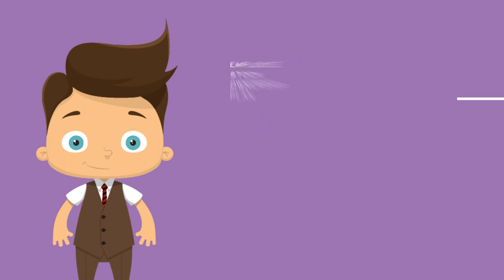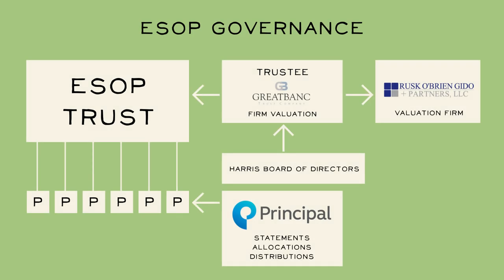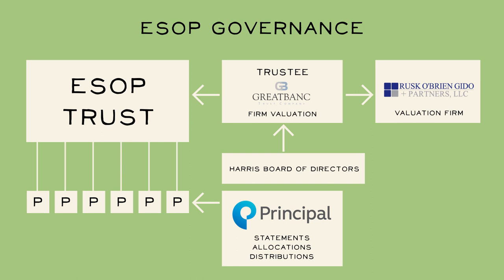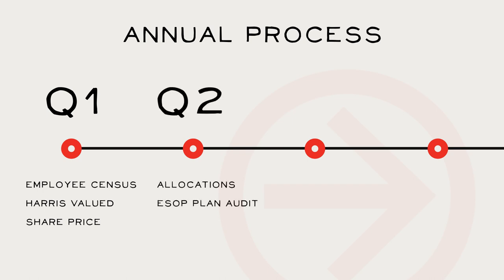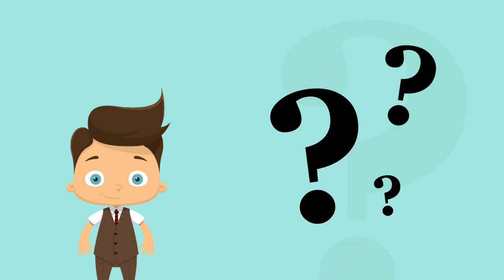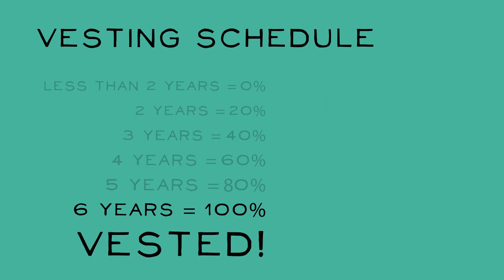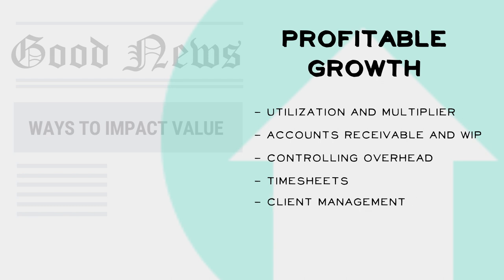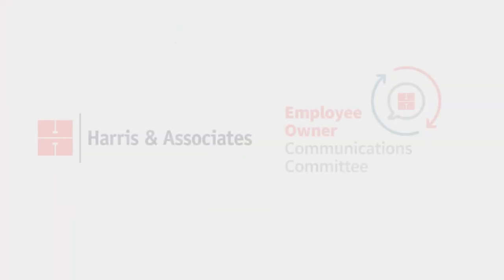Harris & Associates Employee Stock Ownership Plan Basics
This video was created to help educate Harris & Associates employee owners on the fundamentals of the ESOP, how it works, and how we can impact our share price--building wealth from our work.